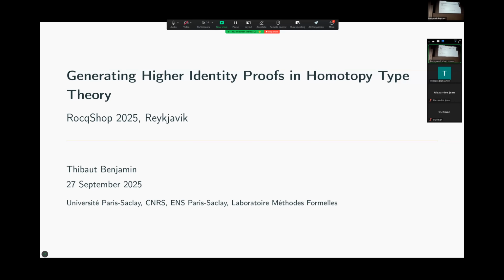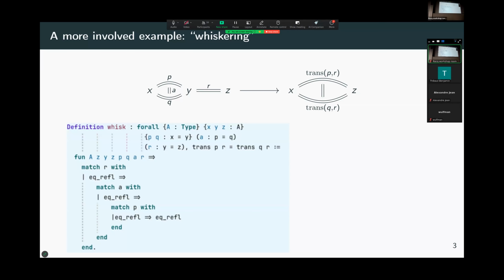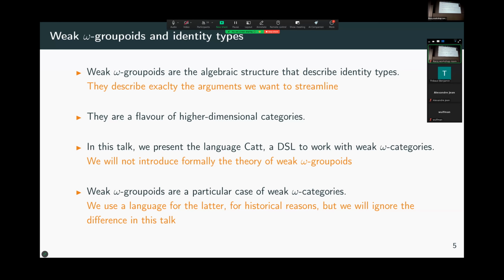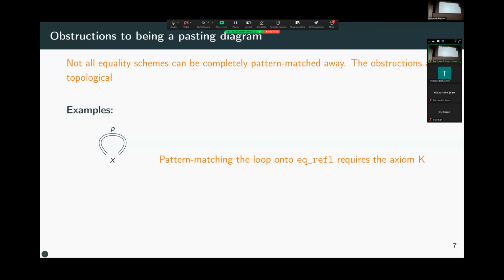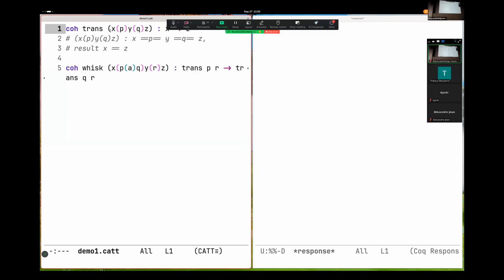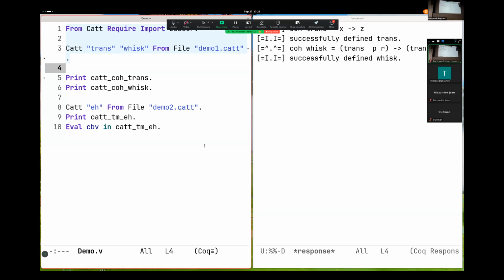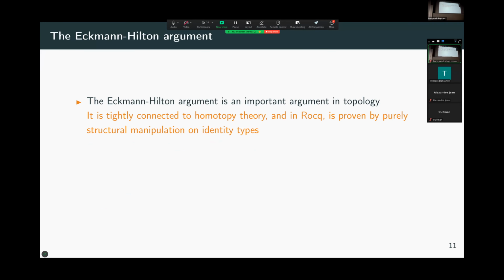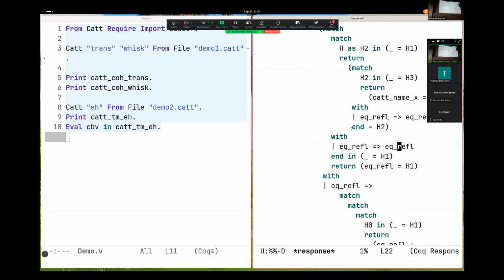Generating Higher Identity Proofs in Homotopy Type Theory | Thibaut Benjamin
Rocqshop 2025 session 2 (27 September 2025)
Generating Higher Identity Proofs in Homotopy Type Theory
Thibaut Benjamin